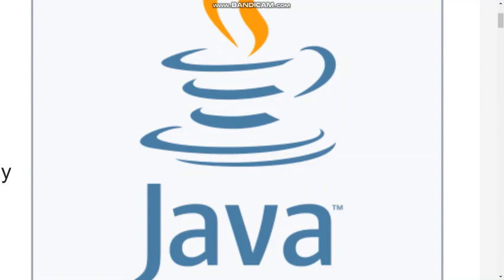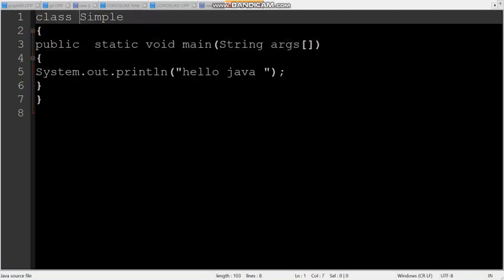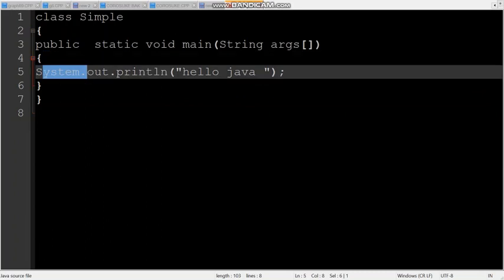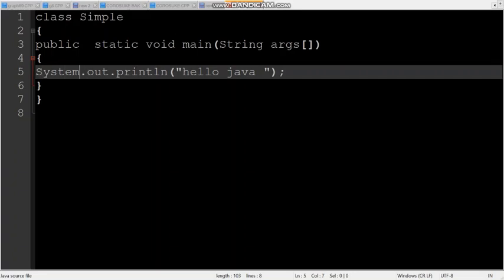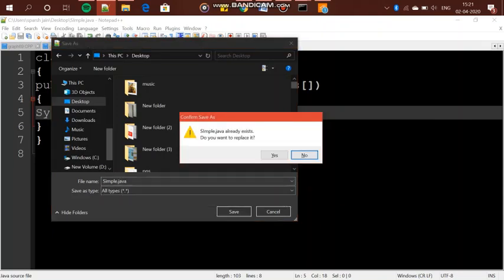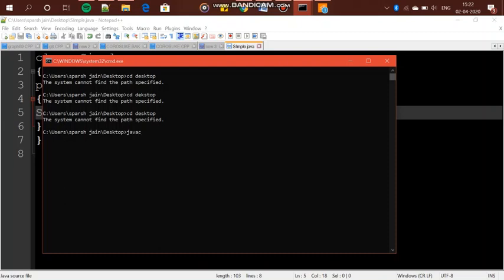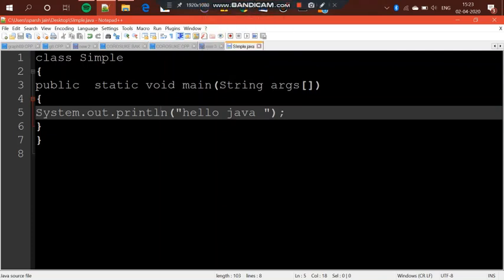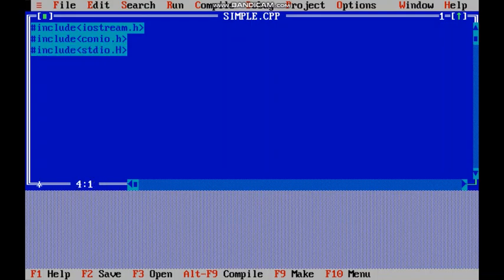introduction to JAVA - hello java program